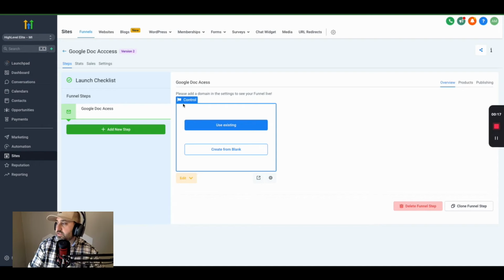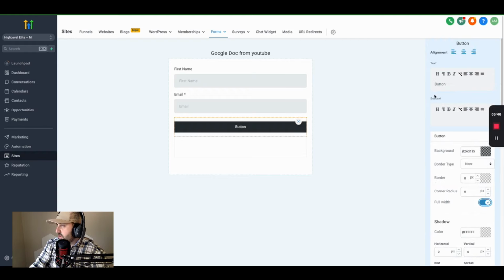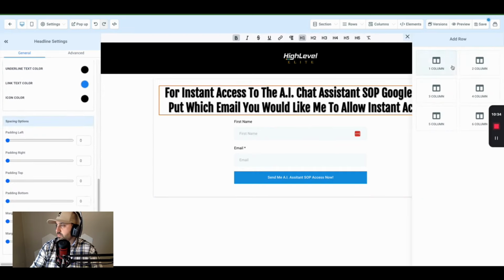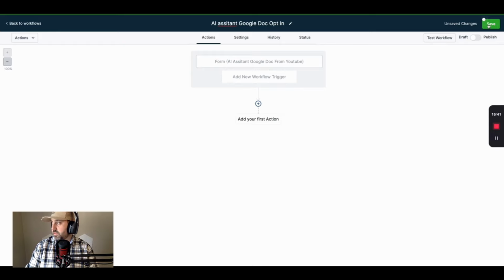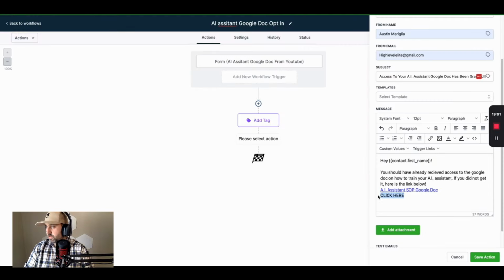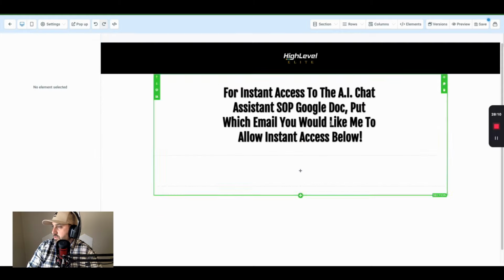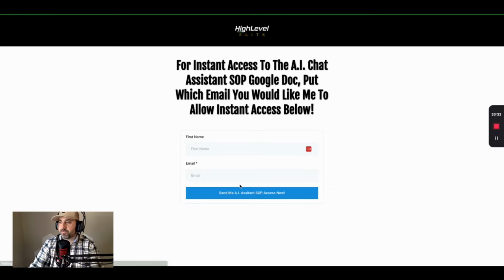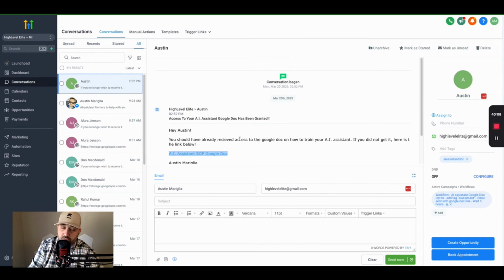Easily Make an Opt in Form & Deliver Lead Magnets on Go HighLevel: Step-by-Step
🚀 As a Go HighLevel user, I found the best way to make my opt in forms and lead magnet delivery easier. In my new video, I'll teach you, step by step, how to make an opt-in form on a landing page and send an email with the lead magnet or item for your visitors. This tutorial is great for beginners and experienced users who want to get better at Go HighLevel.

📈 In this easy-to-follow tutorial, I'll show you:

How to set up two-step landing pages
How to create a form
How to set up workflow automations
How to connect your domain name
How to do a live test to make sure everything works
🎯 On my YouTube channel, HighLevel Elite, I love giving helpful content for Go HighLevel users like me. I know many people look on YouTube for simple and useful lessons, and I'm happy to give them just that!

🎁 As a bonus, I'm giving away the exact funnel from the video for FREE!

This is a share link that will put this funnel right into your go highlevel account. If you have GHL, it will go right in. If you do not, it will prompt you to set up your free 14 day trial, once you set that up, the funnel will go right in.

P.S. I have a Facebook group called Go High Level Elite with over 2,800 people that use GHL. The entire purpose of my group is to help get peoples questions answered. No matter who you are, if you need help with GHL, my group is very active, and has alot of free resources. I do many give aways.

Chapters:This should make things a little more simple if you are following step by step and need to comback to the video.

00:00 My A.I. Assistant Interrupts Me...
01:07 Why I need to build a simple opt in form with automation
01:43 Start with blank funnel
03:04 Creating and adding form to landing page
05:42 Adding a simple headline
07:59 Adding boarder back to the form
08:36 Create automation work flow for form submission
11:16 Creating the actual email for the auto response
11:38 Attaching external link to my email
14:02 Testing form submission and workflow automation
14:44 Creating a thank you page for next steps
15:41 Adding a button to the thank you page that redirects to my lead magnet
17:12 How to link the domain to the funnel
18:25 Testing form submission with thank you page
18:36 Trouble shooting when form submission does not go to the thank you page
19:33 Final test, funnel fully functional
20:35 Conversations tab shows that email went out successfully